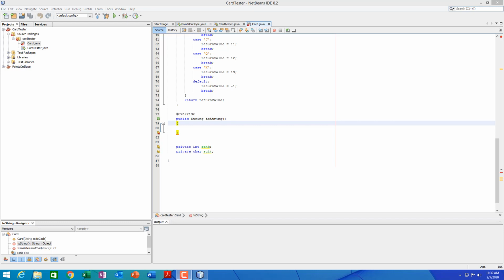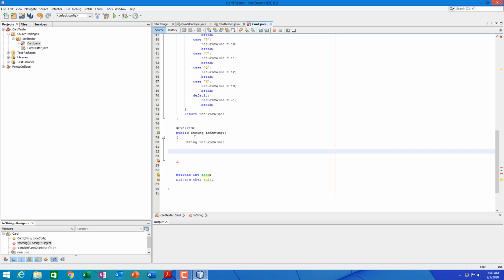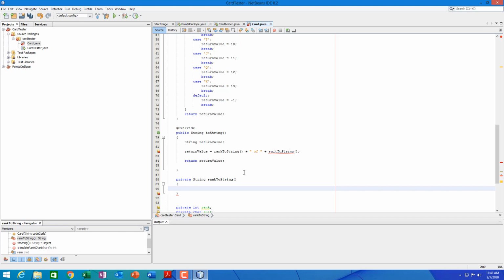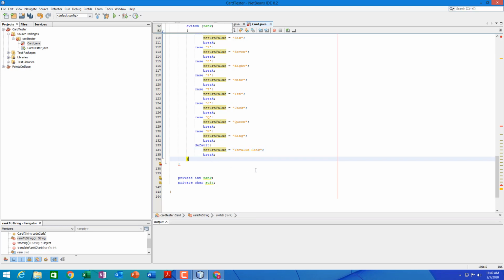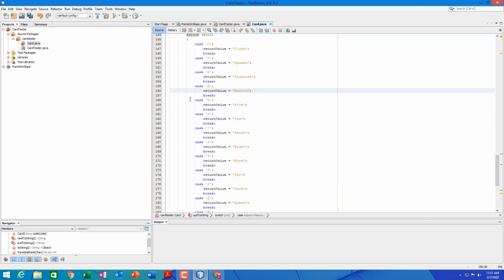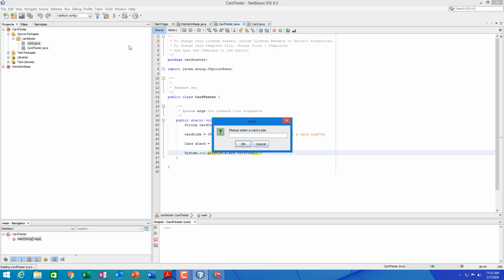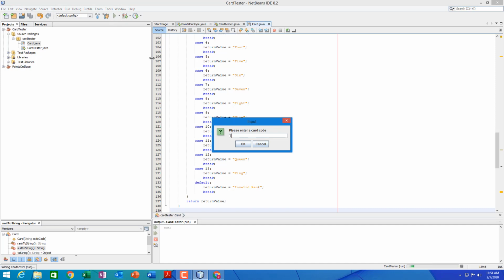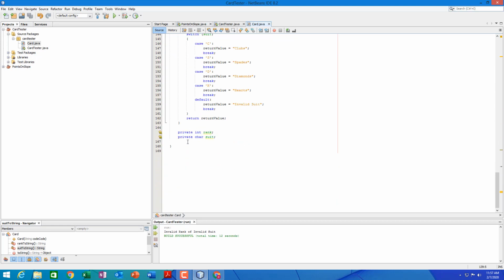Java 2 Card Class Part 2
Here is the instructions to how to complete the playing card class we started in the last video.